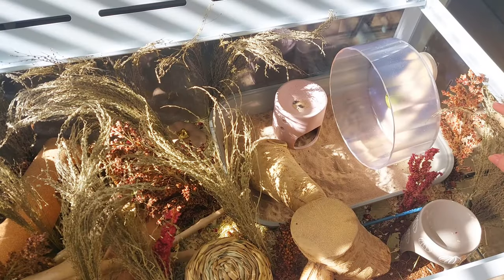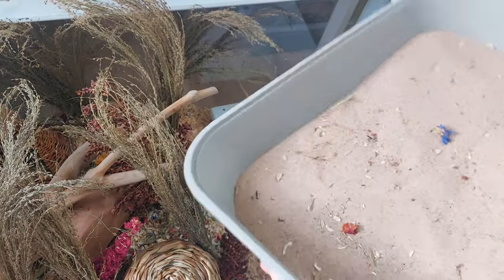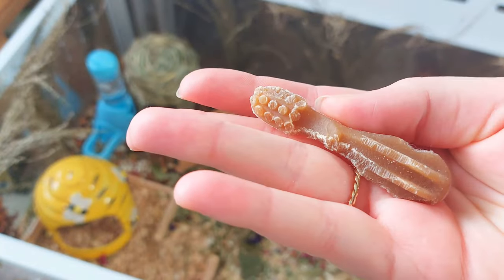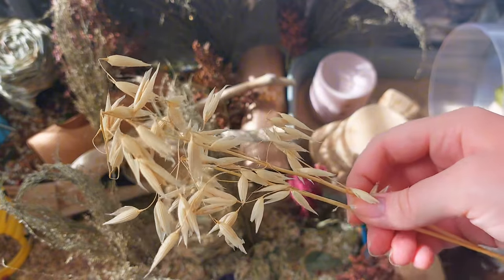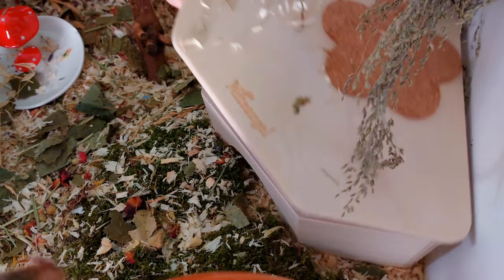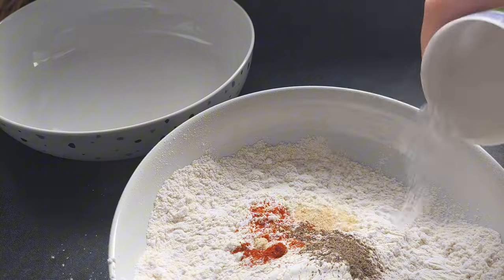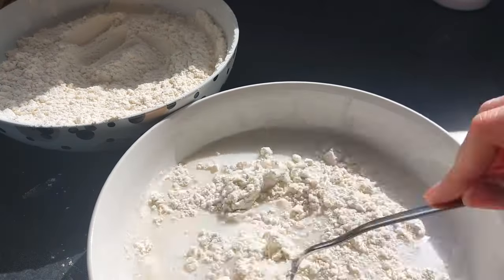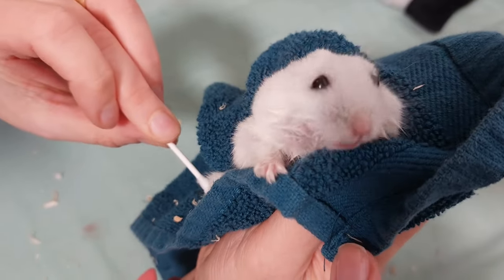A Day in my Life with 5 Hamsters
Heyy!!

This is a daily vlog with my 3 hamsters and 2 foster hamsters (Magpie and Forest)

Forest is available for Adoption via Happy Hamsters UK

Wren didn't want to show her face in this video🙈

My channel focuses on proper hamster care including hamster diy's, enrichment, cage set ups, and more!

link:     • "boba date" ♫ | cute b...  ​

link:     • sweet cafe ☕ (1 hour) ...  ​